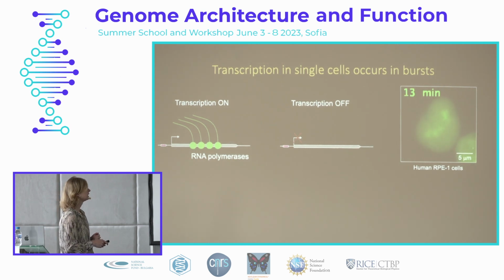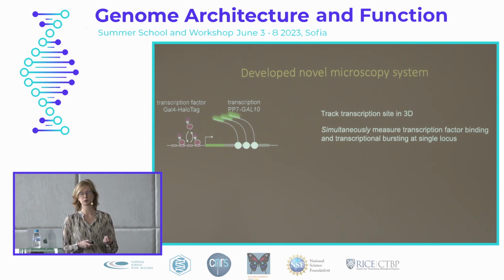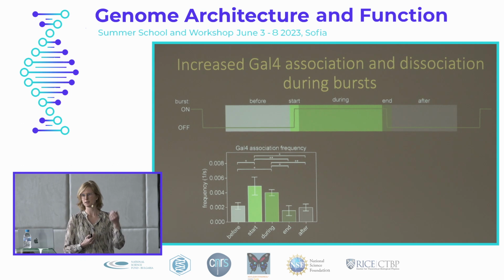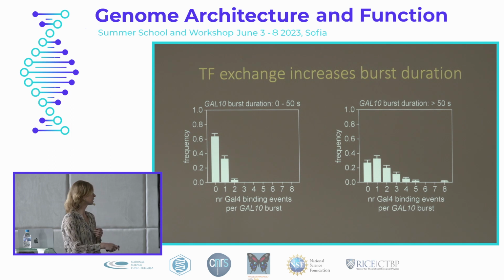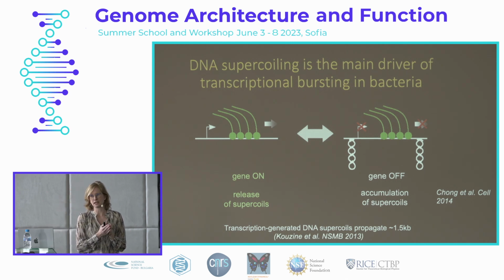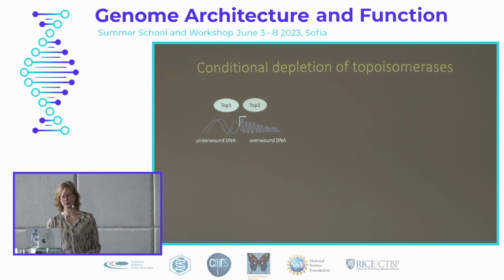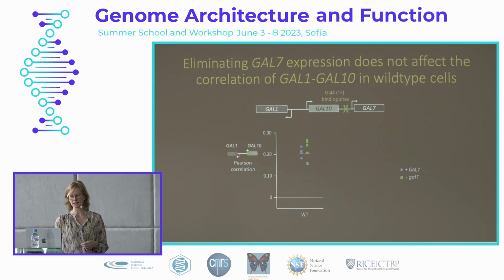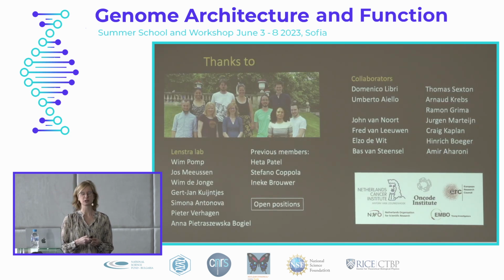Tineke Lenstra, NKI, Amsterdam, The Netherlands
Title: Imaging of transcription dynamics and genome organization